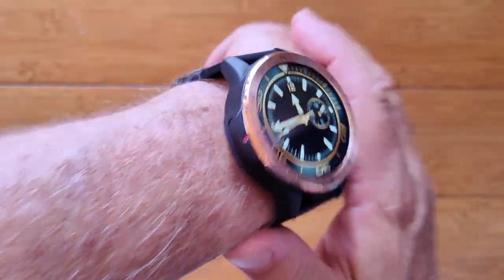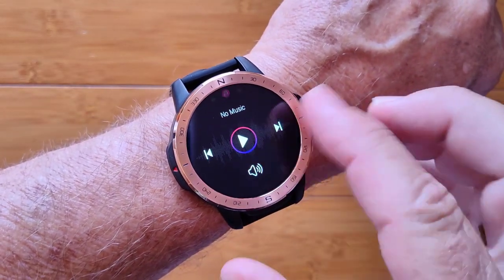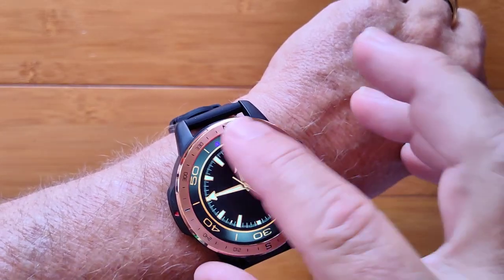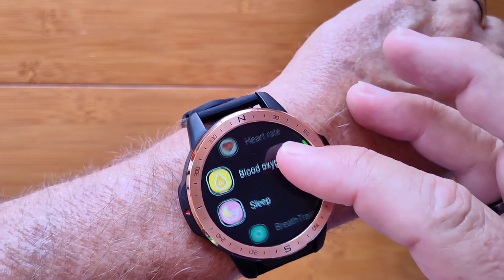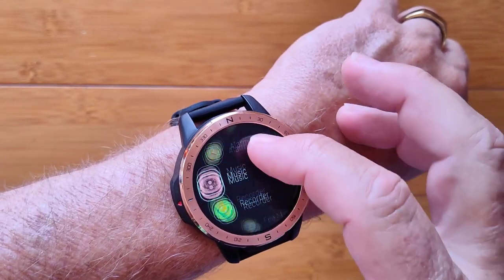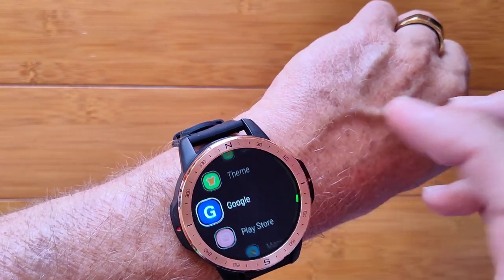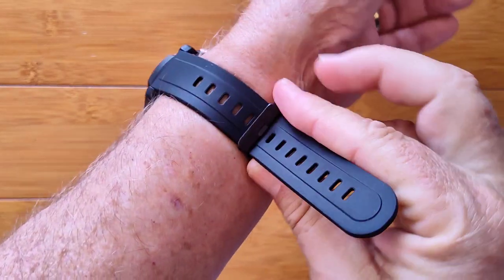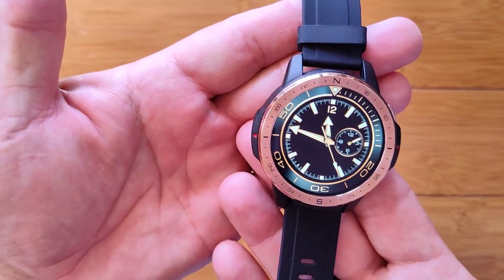LOKMAT APPLLP 7 Android 9.1 4GB/128GB dual-mode 4G SpO2 Sleep Monitoring Smartwatch: Quick Overview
LOKMAT APPLLP 7 Android 9.1 Smartwatch Buying Link (TomTop) ( Current FLASH Sale Price $126.99 Exp. 6/30/22 )
Lokmat Official Store on Aliexpress

This APPLLP 7 smartwatch has been provided by Lokmat and TomTop for review. Many thanks to our viewers for making this YouTube site popular and to Lokmat and TomTop for their support. If you are interested in purchasing the APPLLP 7 smartwatch, please use the links listed above . Your support will help us receive more watches to review for you in the future. Thanks!

Not the same WiiWatch2 that many other Android smartwatches use!

DESCRIPTION
The APPLLP 7 is a complete body redesign with a single side camera and is currently the only other LOKMAT Android smartwatch with 128GB of storage. Like the APPLLP4/LEM15, it has 4GB RAM in the top-of-the-line configuration (also available in 2GB+16GB), but only one camera.  Like the Android 10 APPLLP 4, the stock firmware has been tweaked for better performance and a new OS “look” in some key areas like fitness and watch faces. This watch adds Blood Oxygen monitoring along with sleep tracking to the stock apps.

Add a custom watchband to your new watch!

Plus.
Custom Android watch faces incorporating touch buttons and animated graphics from Al Rod:
and…..

SMARTWATCH RESOURCE CENTER:  Apps for Android smartwatches, free watch faces, and more:

TinyURL.com/AndroidWatches